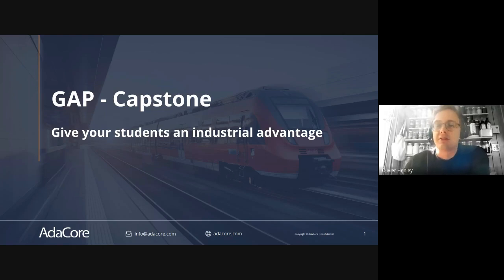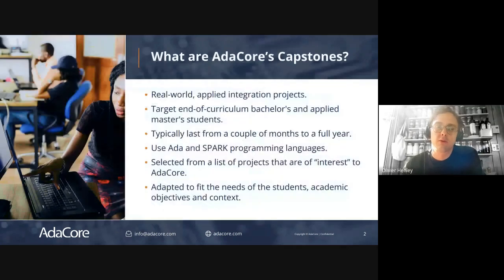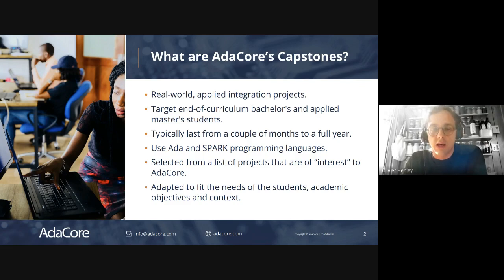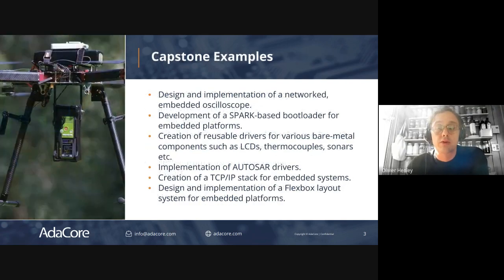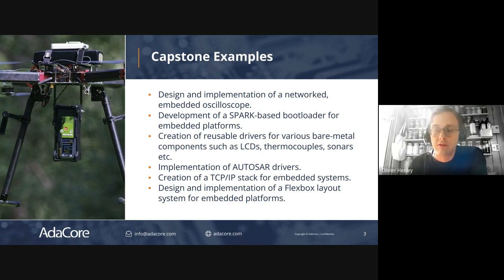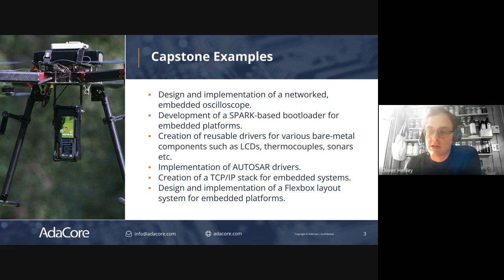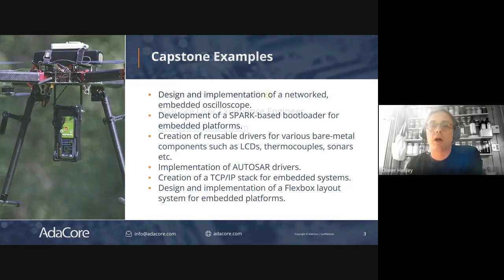GAP Capstone Projects (AdaCore GAP Workshop June 21, 2023)Description:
Olivier Henley, AdaCore

This talk was part of the 2023 GNAT Academic Program (GAP) Workshop. See the playlist for other talks. The GNAT Academic Program is an educational initiative that provides resources and support for academic institutions, enabling teachers and students to explore and utilize the Ada and SPARK programming languages. To learn more about GAP please visit our